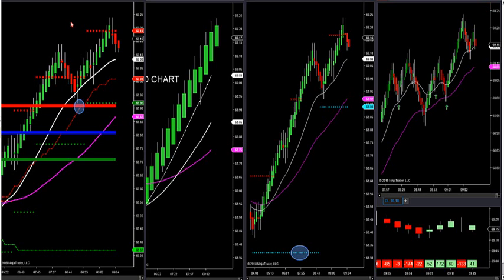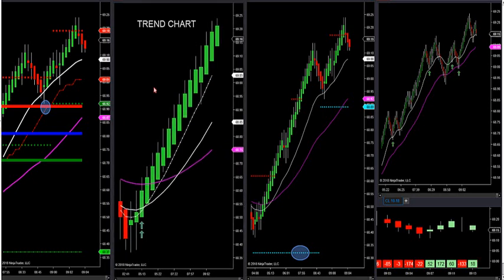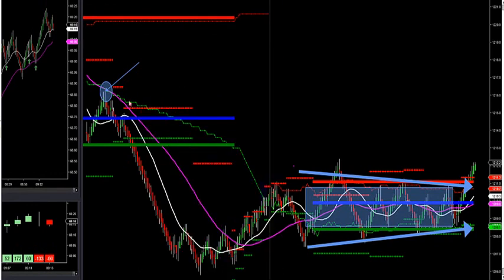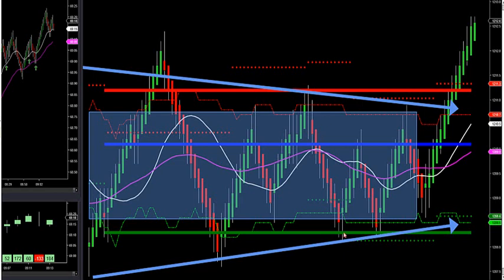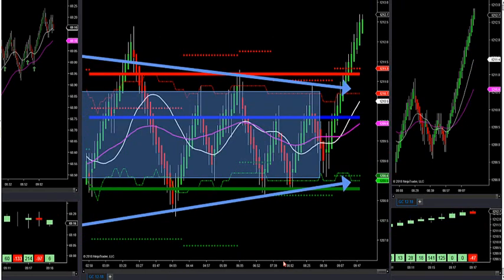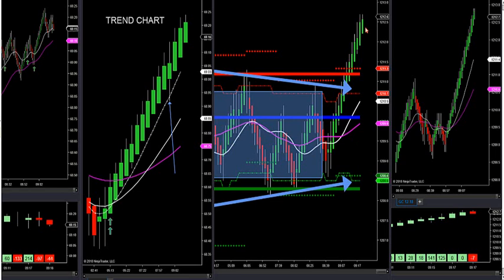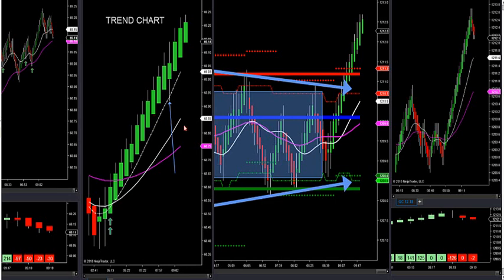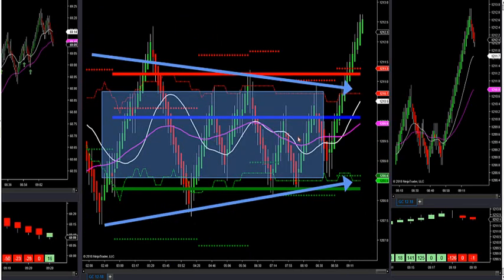8-29-18 How To Trade A Chop Market. DayTradingTheFutures.com